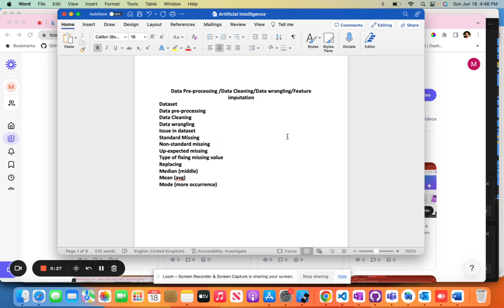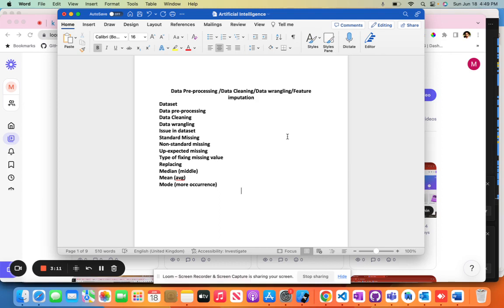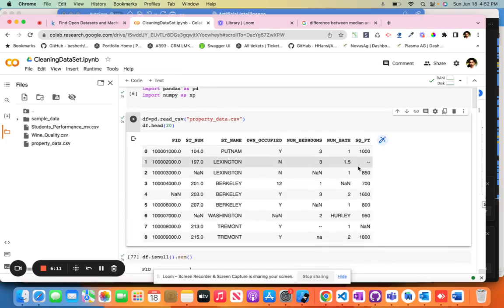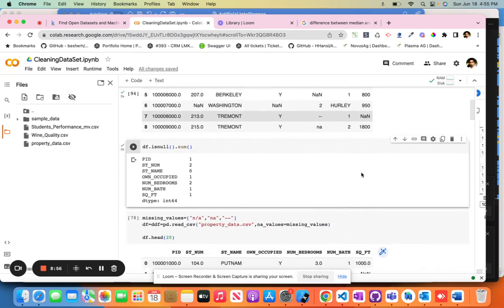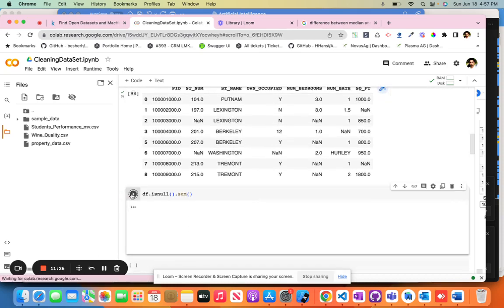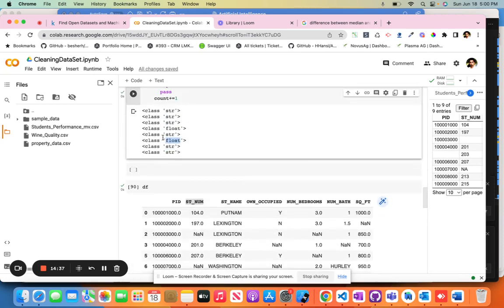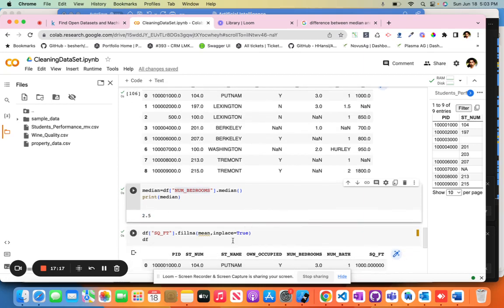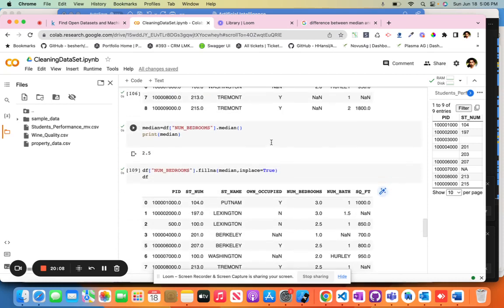Data Pre processing | Data Cleaning | Data wrangling | Feature imputation I Lecture # 5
Following Queries
machine learning
data preprocessing in machine learning
introduction to machine learning sinhala
preprocessing in machine learning
basic machine learning
wizard machine learning
wizard maching learning
machine learning tutorial
data preprocessing in python
data pre processing in machine learning
data preprocessing in data mining
data pre processing in machine learning - urdu
Become full stack developer